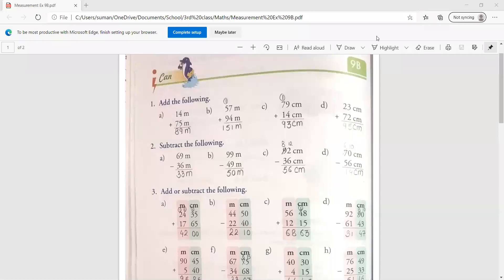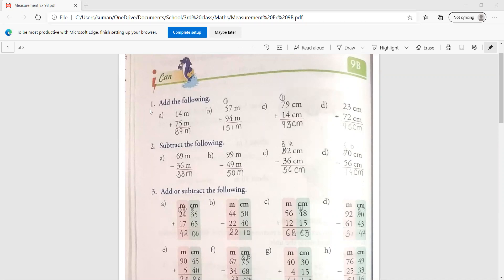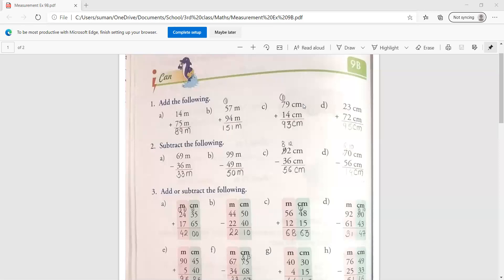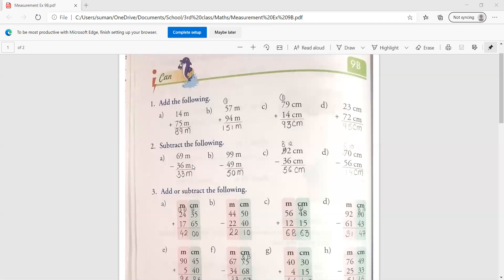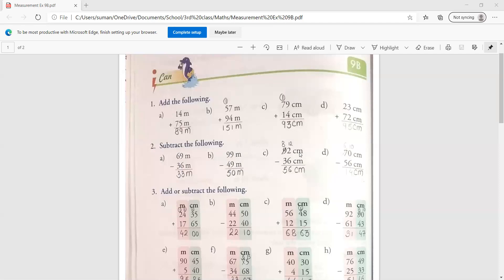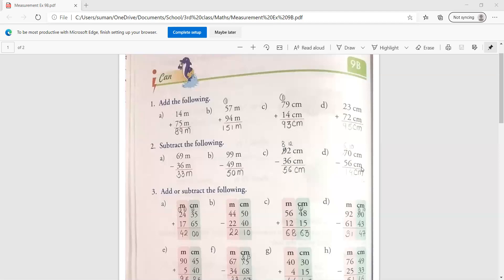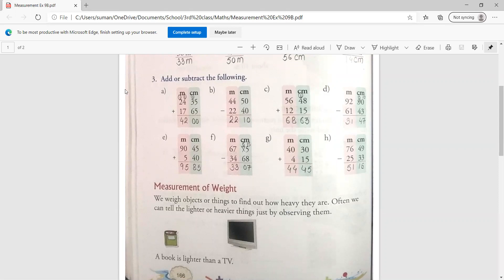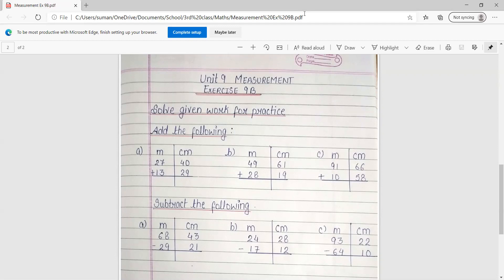For Grade III UNIT 9 MEASUREMENT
EXERCISE 9B (ADD & SUBTRACT)